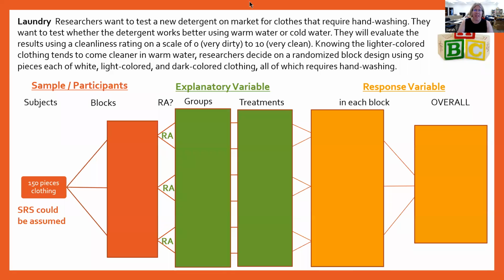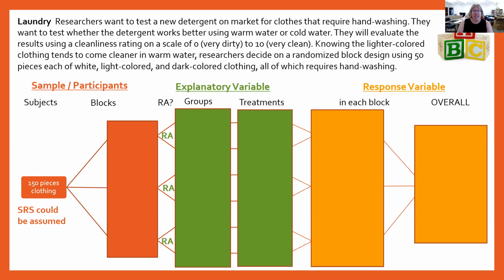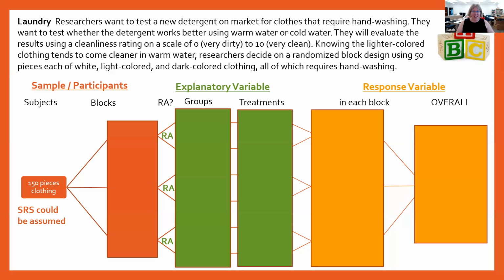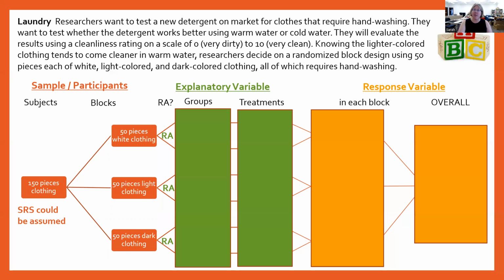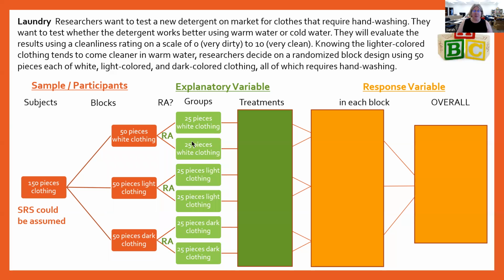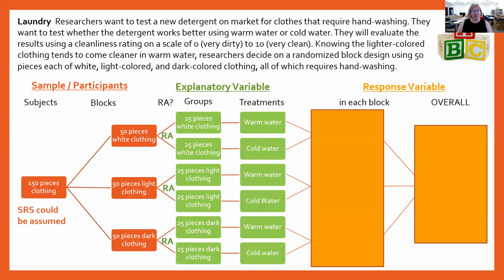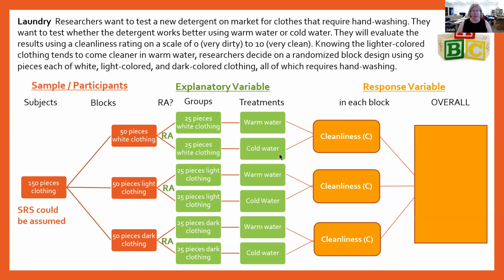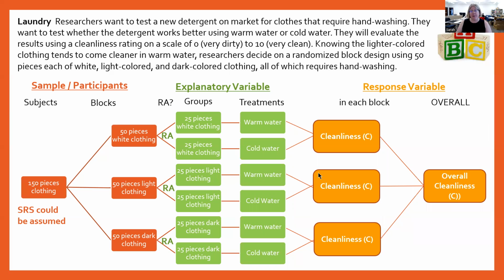Math113 Video 09AW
statistics randomized block design:  laundry